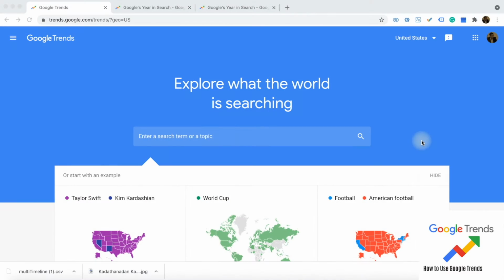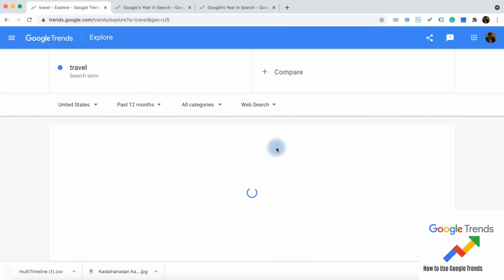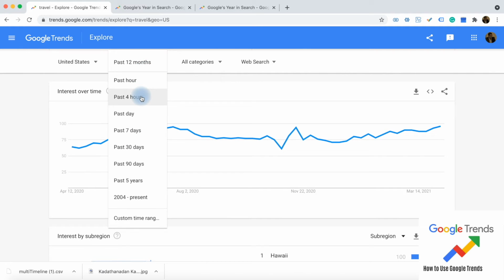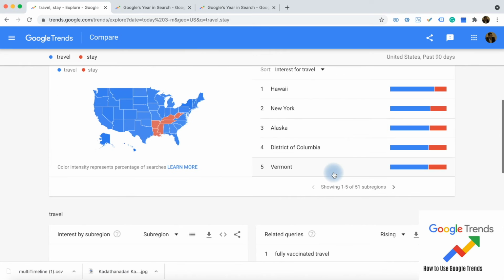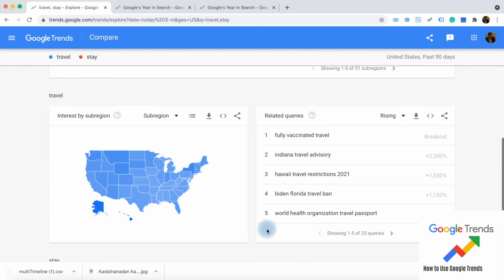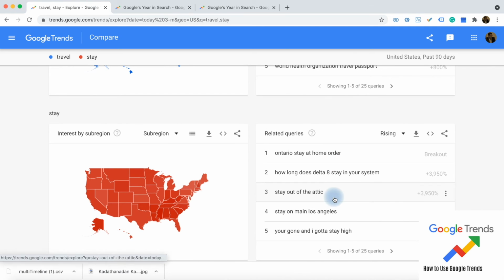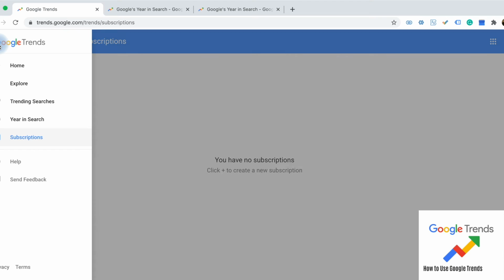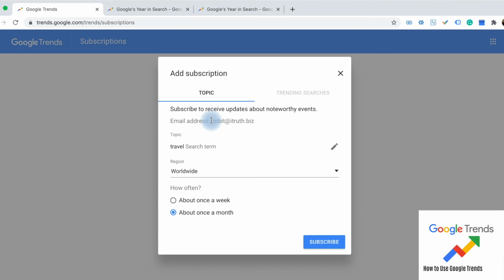How to Use Google Trends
Google Trends is a website that analyzes the popularity of top search queries in Google Search across various regions and languages.